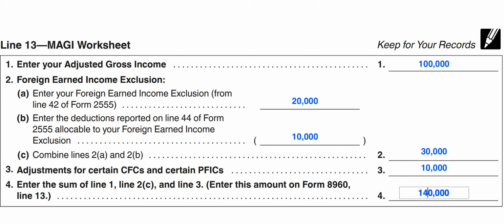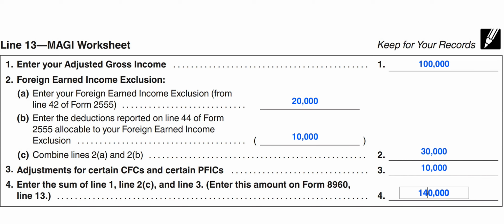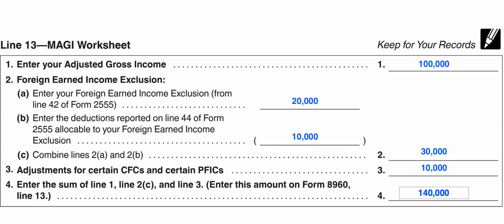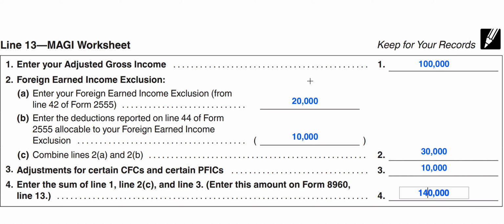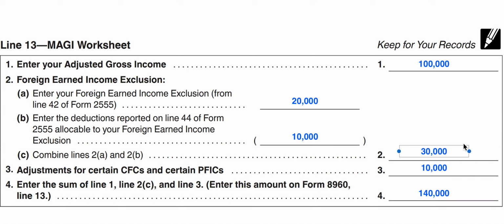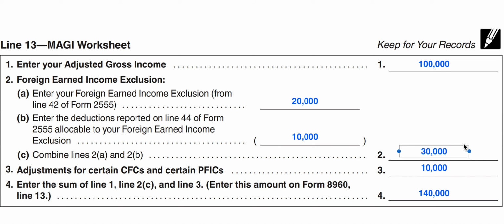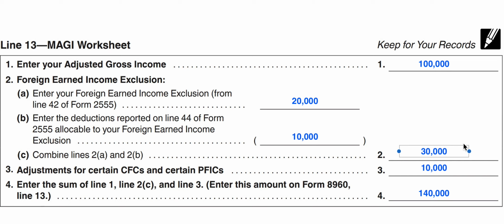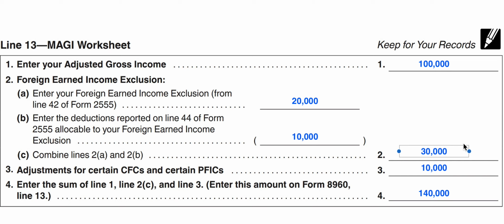IRS Form 8960, MAGI Worksheet Walkthrough (Line 13)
Here are links to the article we wrote about IRS Form 2555